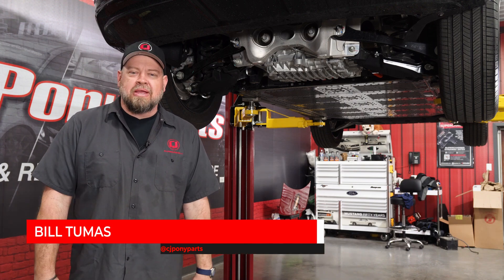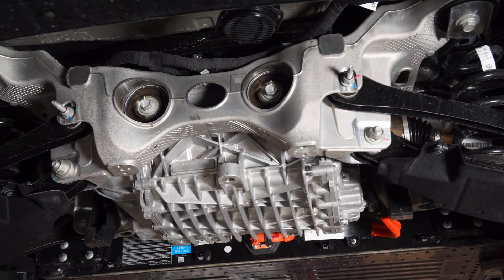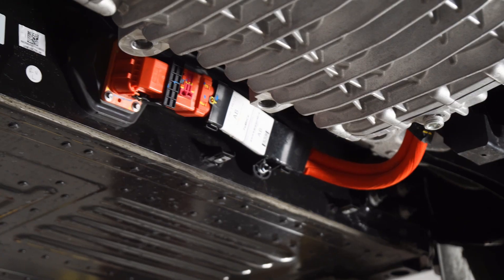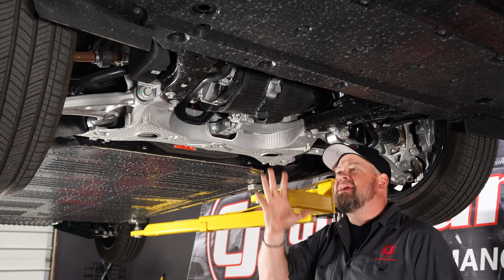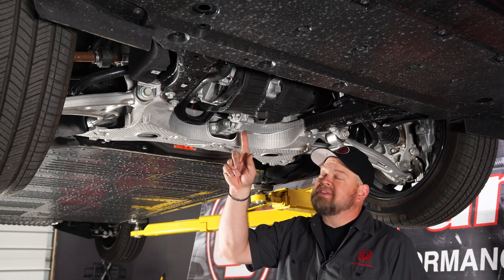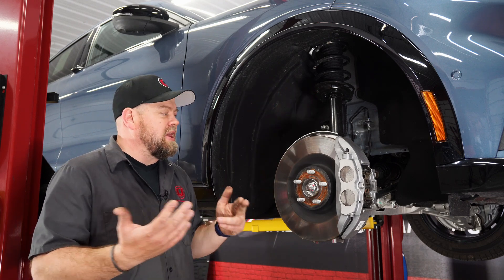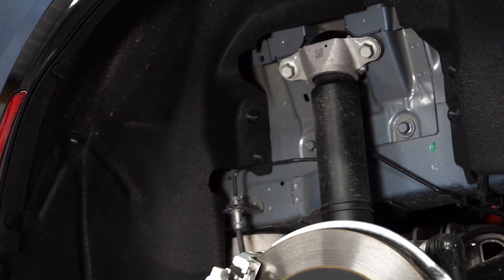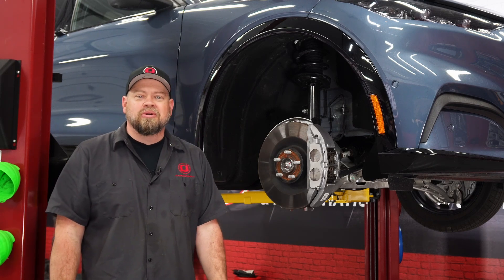What's under the Mustang Mach E?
What's under the Mustang Mach E? We put a Mustang Mach E on the lift to check out the battery, suspension, and brakes!